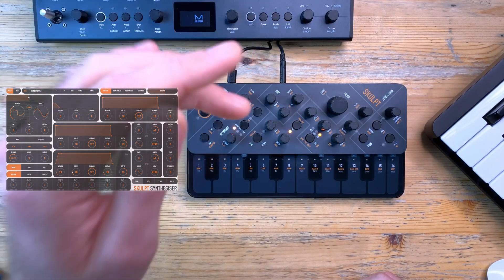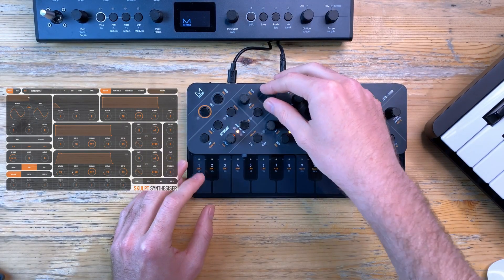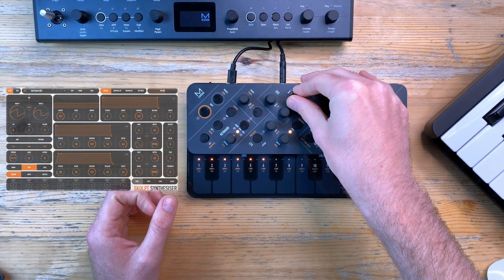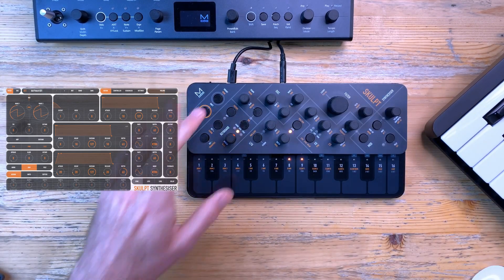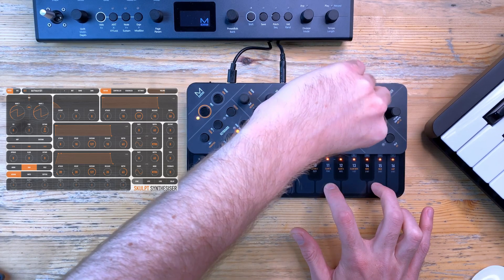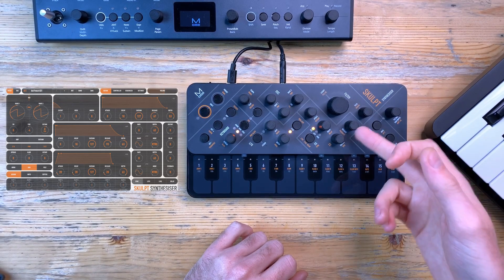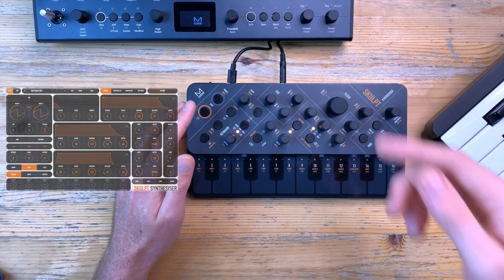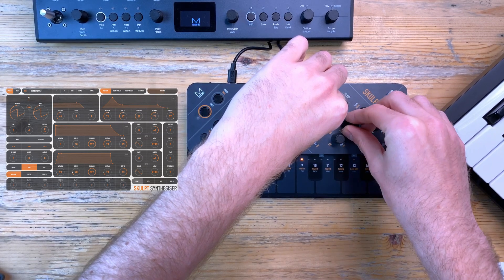Modal Webinar: SKULPT Creating & Sequencing Pads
Modal Electronics explains how to create moving, sequenced pad sounds with SKULPT.